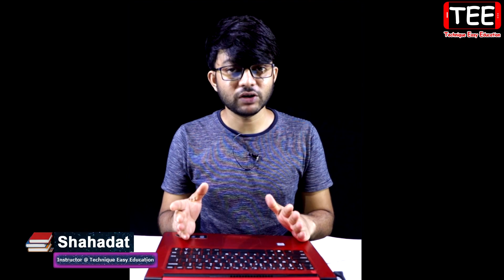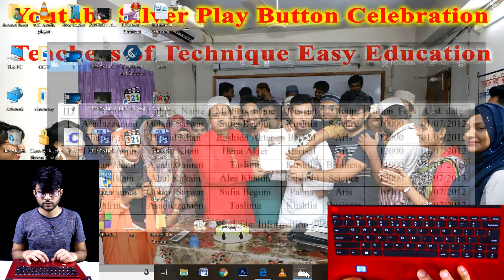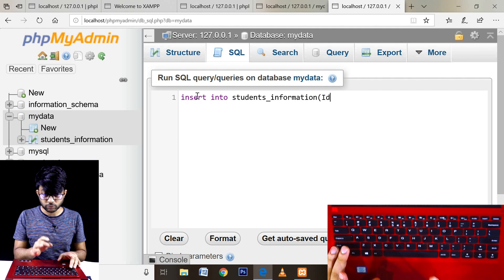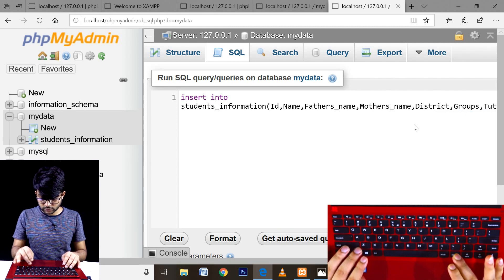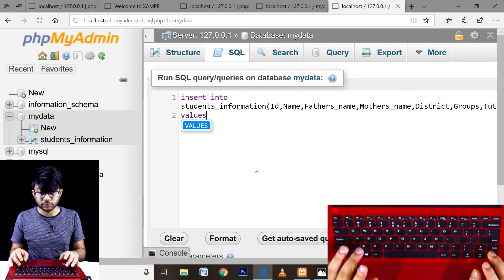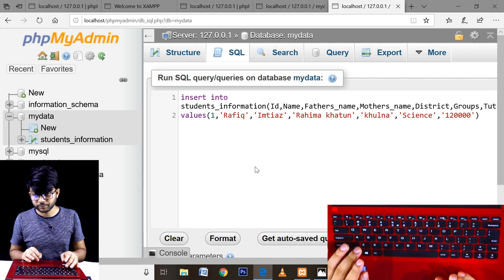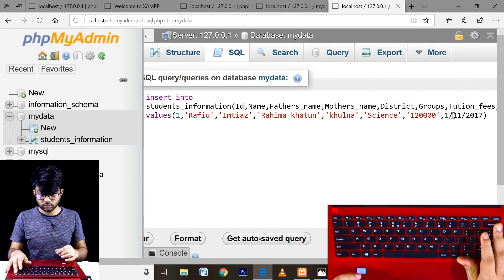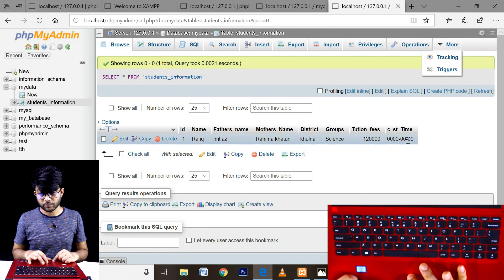Insert Query এর Single Record Insert || Database || HSC ICT Chapter 6 (Part-32) || ডাটাবেজ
Insert Query এর Single Record Insert || Database || HSC ICT Chapter 6 (Part-32) || ডাটাবেজ || এইচএসসি আইসিটি ষষ্ঠ অধ্যায়